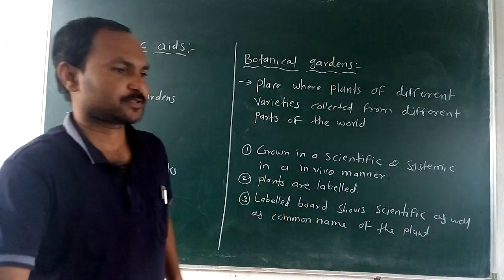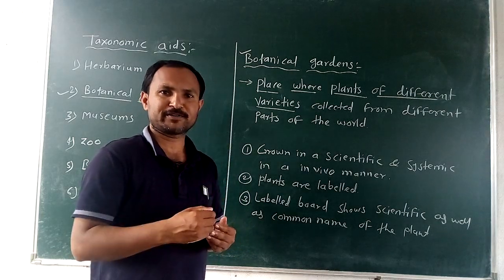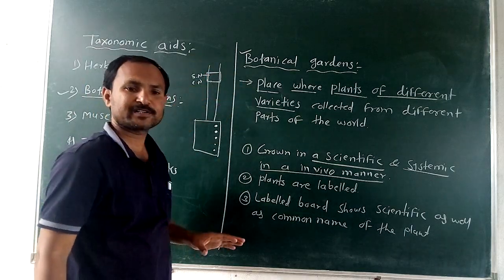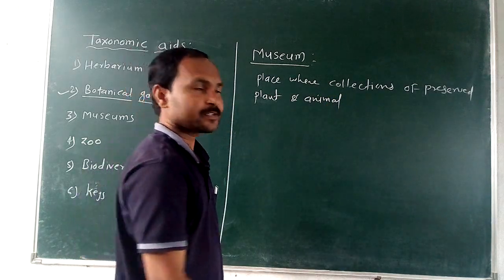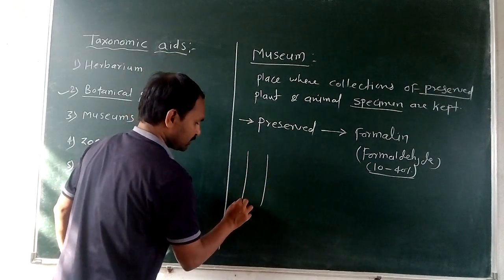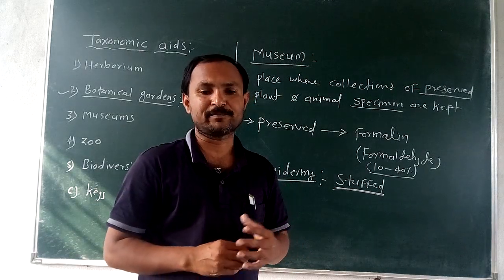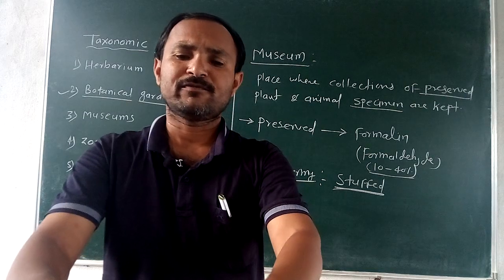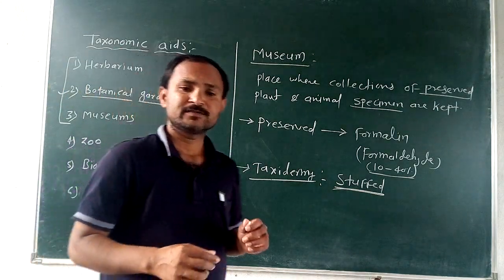Taxonomic aids Botanical garden Museums and zoo || 11th Class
Botanical gardens, Museum and Zoo park